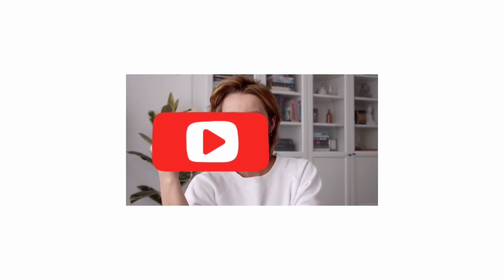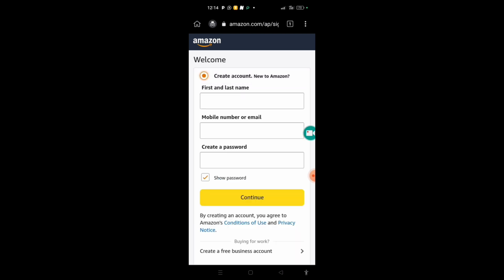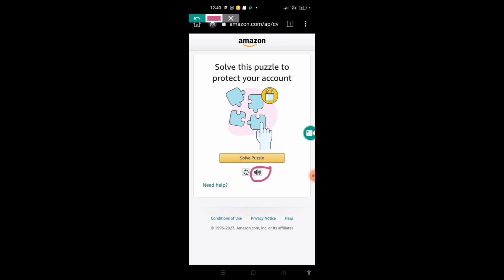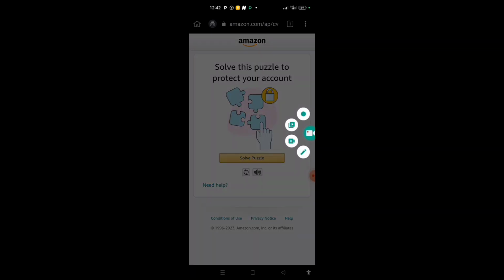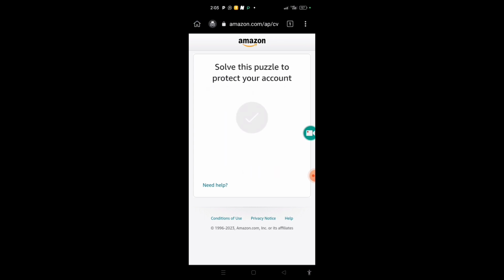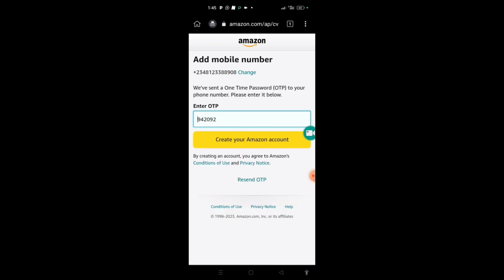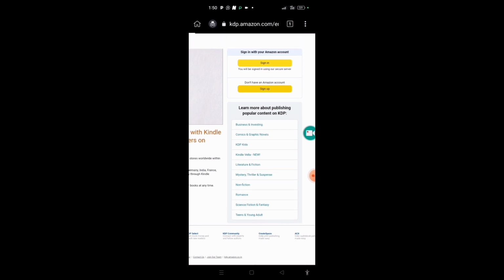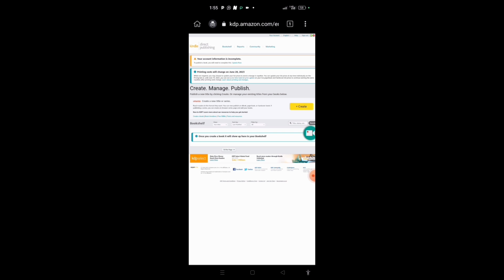How to create/open Amazon KDP account with Easy from Any Country (Nigeria)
This video will help you create/open Amazon Kindle direct publishing (KDP) Account from any Country

It teaches how to create Amazon KDP account with Easy from Any part through amazon.com